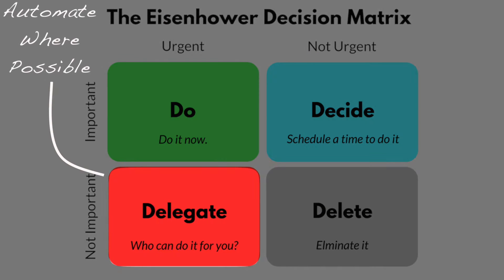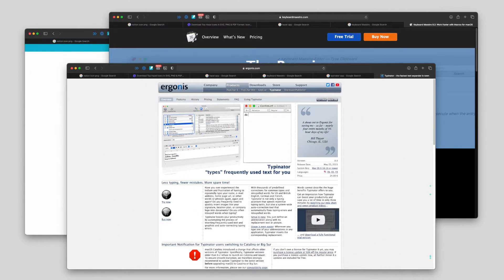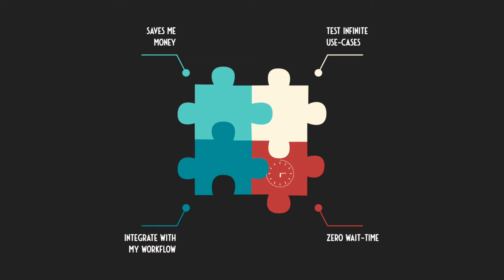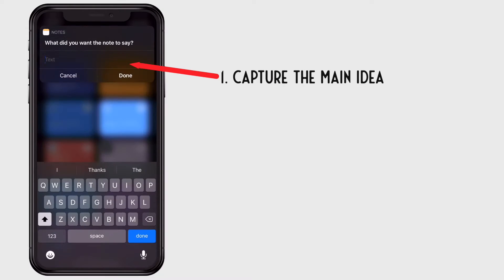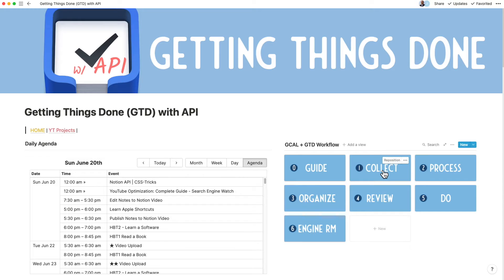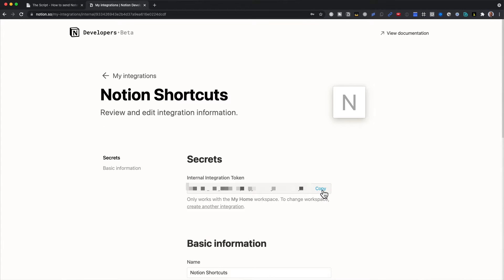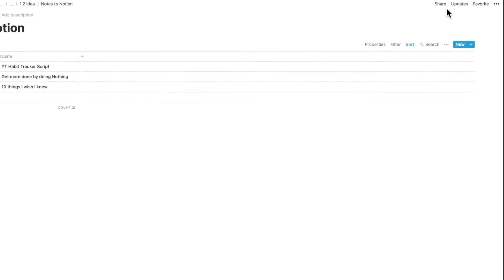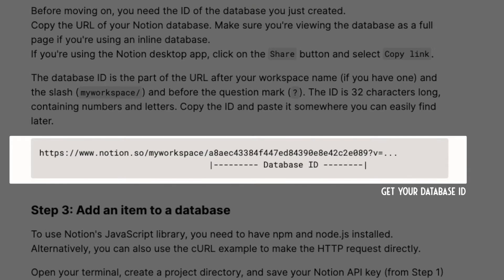How to send Notes to Notion easily - SOLUTION explained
There is a quick way to send notes straight to Notion, directly from your mobile, through API but without any integrator involved. In this video I show you how.

I mentioned some a few links in this video -

We teach people how to use Notion Productively for their life and work !!!.